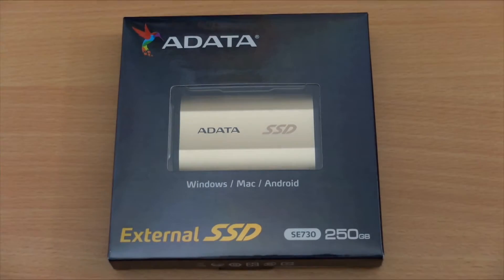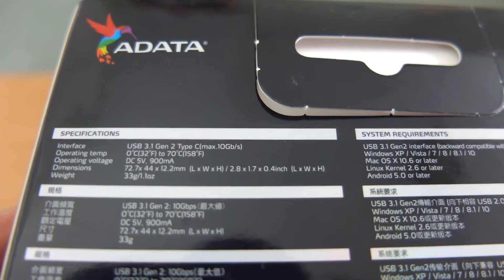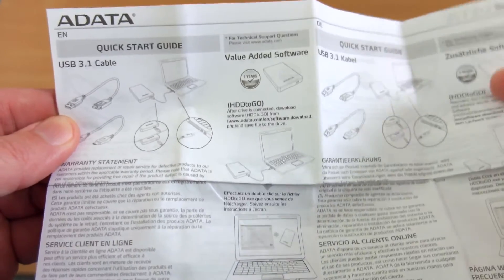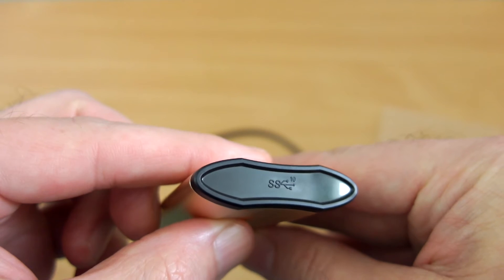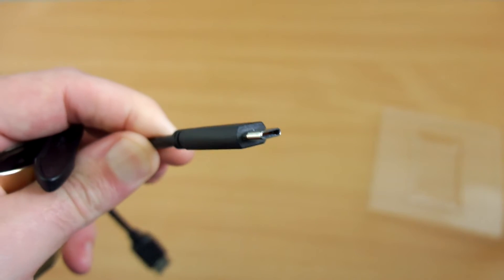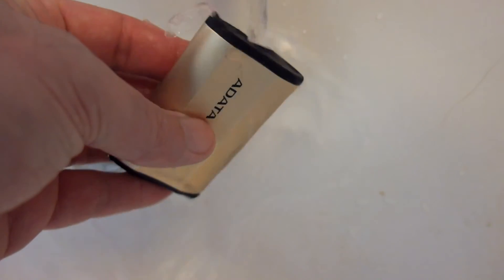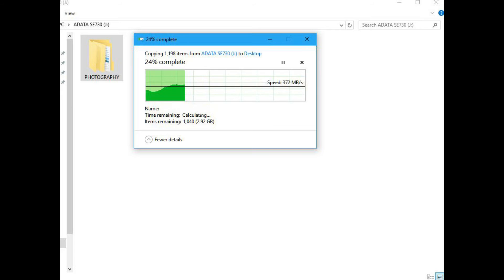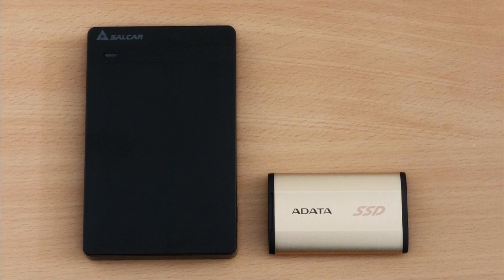ADATA SE730 250GB External USB 3.1 Drive - Review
Amazon UK USA
A quick look at the new ultra compact SSD drive from Adata. The SE730 is one of the smaller external drives out there using a different compact form factor compared to a normal 2.5" drive.

Main details from the maker:
One of the most compact external SSD's currently available with read and write speed up to 500MB/s
IP68 certified and military-grade shockproof
Quieter and more durable than external hard drives
Your light, convenient, and stylish companion
USB 3.1 Gen 2 Type-C interface
Wide OS compatibility: Android, Mac OS, Windows
Free value-added software: HDDtoGo, OStoGO

Item model number ASE730-250GU31-CGD
Series ASE730-250GU31-CGD
Color Gold
Form Factor SSD
Memory Technology MLC
Hard Drive Size 250 GB
Hard Disk Technology eMMC
Operating System : Windows, Mac, Android